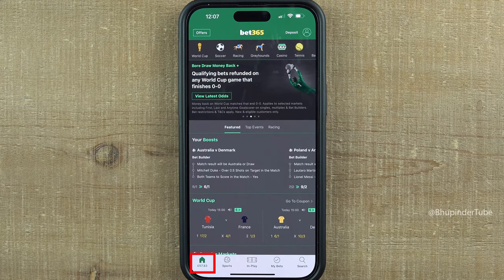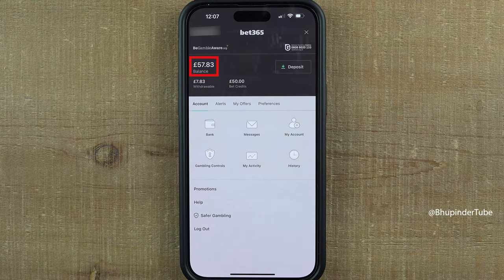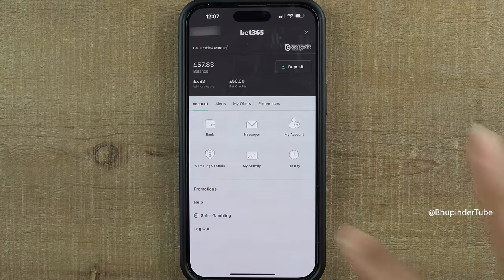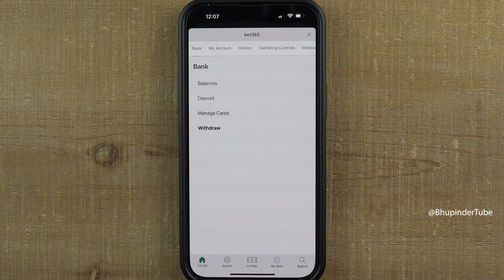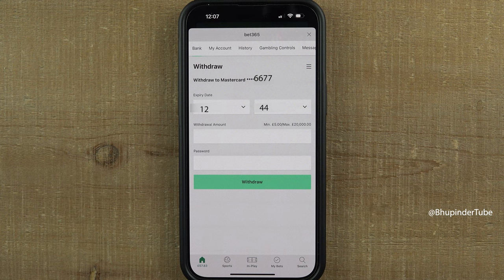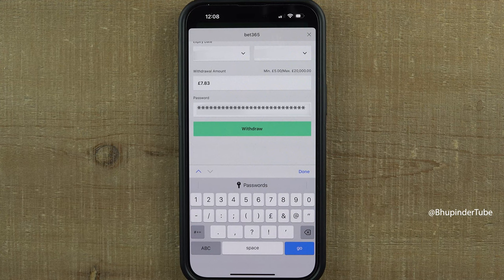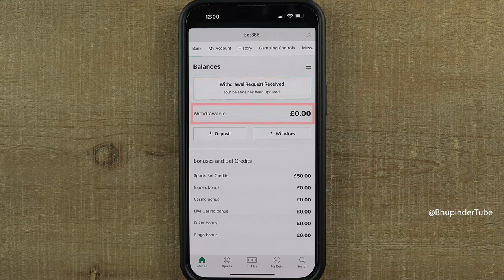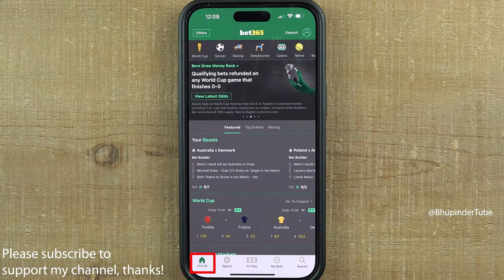How to withdraw money from bet365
Do you want to learn how to withdraw money from bet365 in 40 seconds, then watch this video!

In this video, I'll show you how to withdraw money from your bet365 account. Your account should have a balance, withdrawable & bet credit. The maximum amount you can only withdraw is the withdrawable amount. Before withdrawing, check you bank details to make sure it's still valid. It should be the same debit card details that you've used to deposit.

Bet365  minimum withdrawal is £5 and bet 365 maximum withdrawal amount is £20,000.